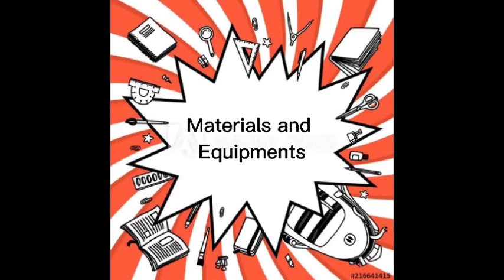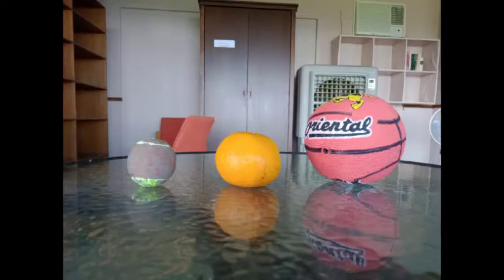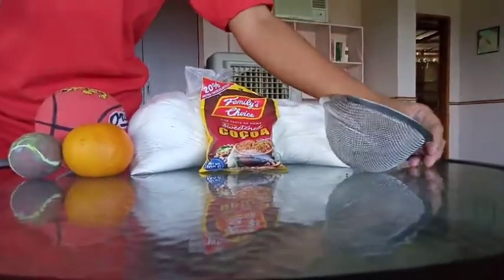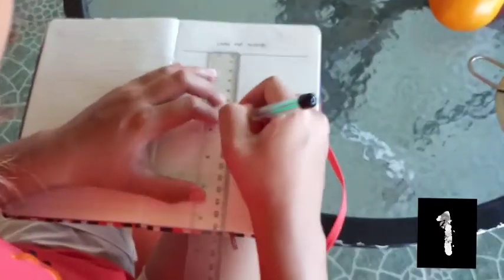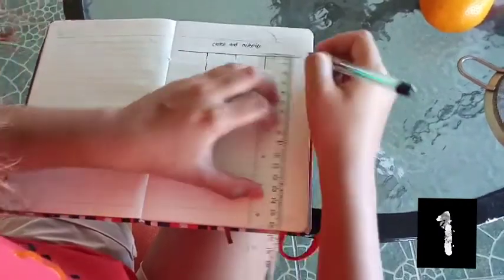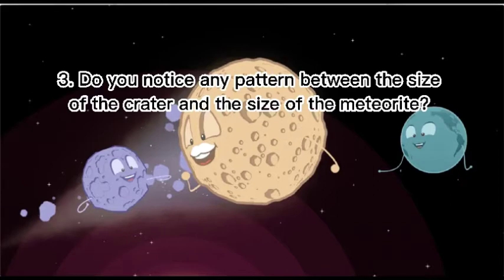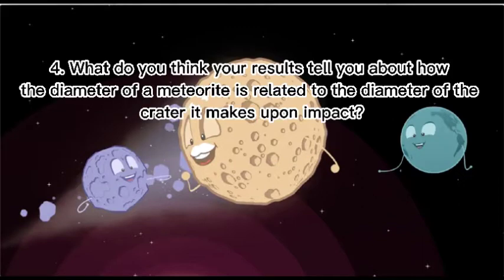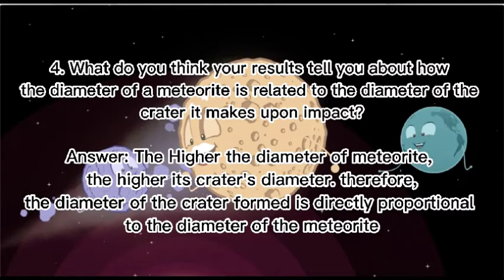Craters and Meteorites by Sardan Jasmin & Taghap Ry-Ann | For Educational purposes only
Have you ever heard someone say that the moon is made of cheese? Even
though the craters on the surface of the moon resemble holes in Swiss cheese, we know that this common myth is not true. By doing this simple science project we are goingfind out how craters are formed and investigate how the size of a meteorite is related to the size of the crater it makes upon impact.